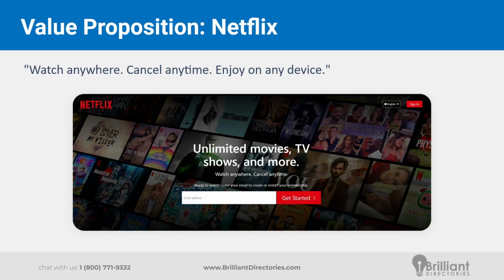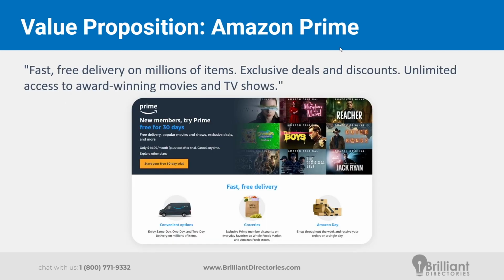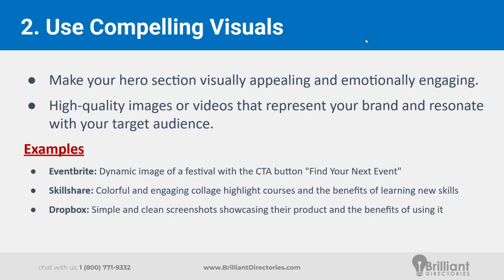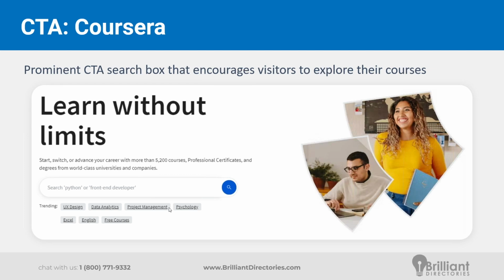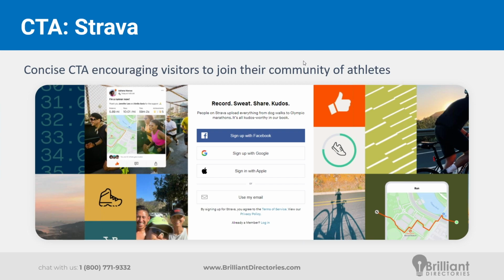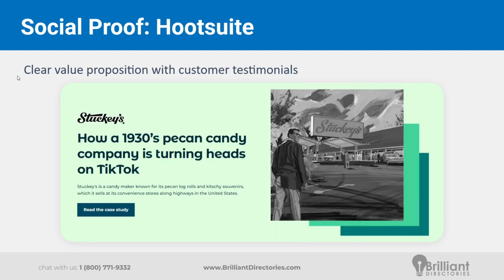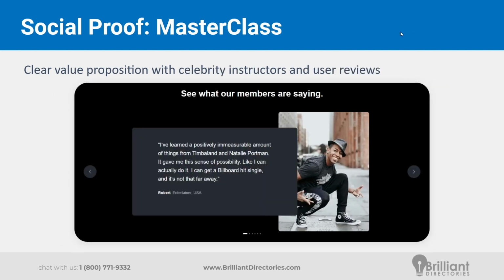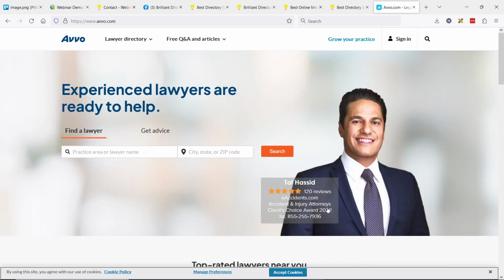5 DESIGN TIPS 🎨 Homepage Hero Section 👨‍💻 Website Best Practices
👋 In this video, we discuss best practices for your website's homepage hero section.

🧭 Video Chapters:

0:00 - Introduction
0:42 - What Is a Homepage Hero Section
1:50 - What to Expect from a Bad Hero Section
4:11 - What to Expect from a Good Hero Section
5:49 - 1) Clear Value Proposition
9:21 - 2) Use Compelling Visuals
12:46 - 3) Avoid Clutter
16:35 - 4) Clear & Prominent Call to Action
21:49 - 5) Address Common Objections (Social Proof)